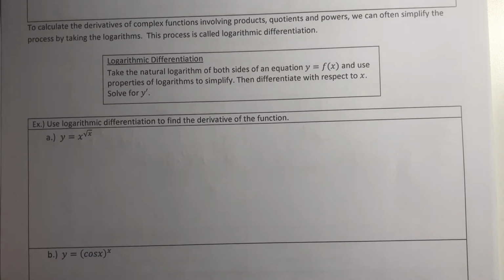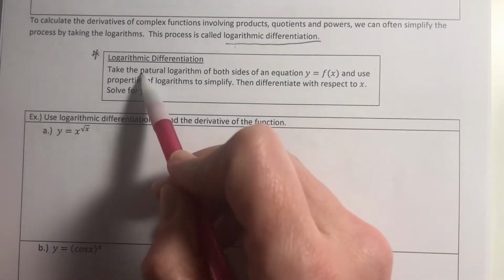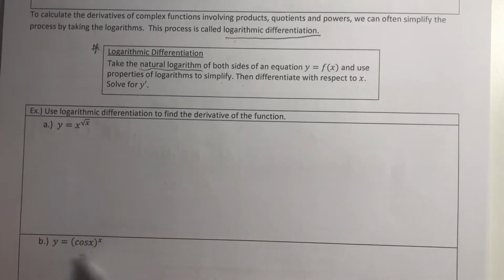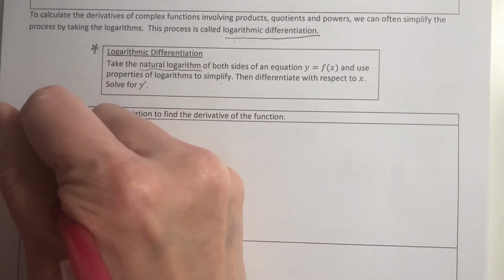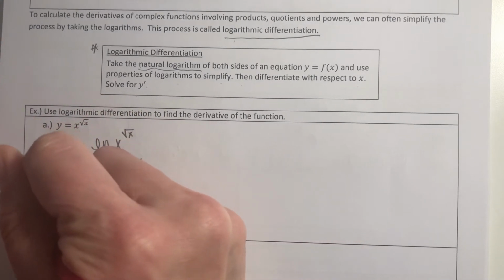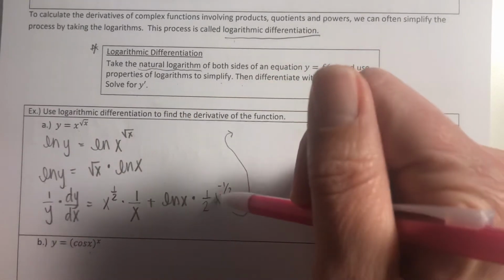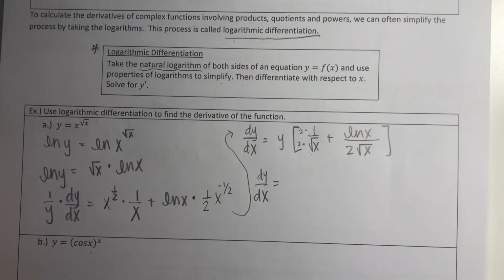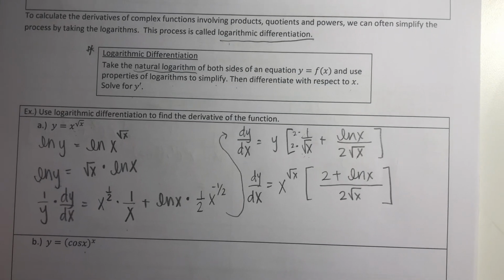3.6 Notes 2